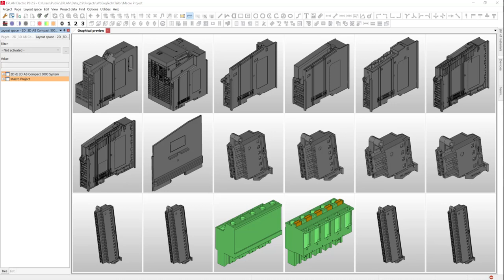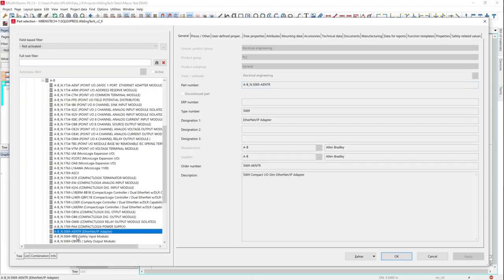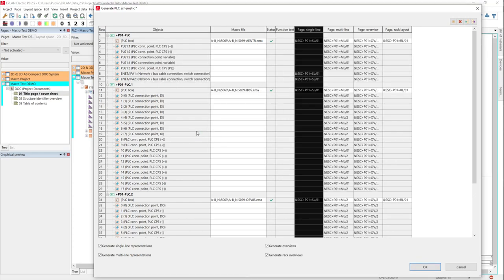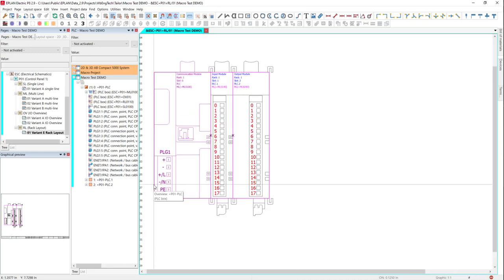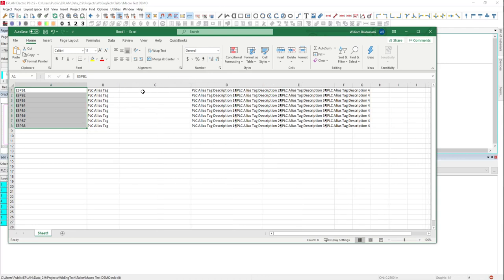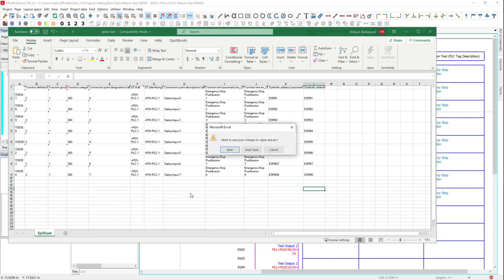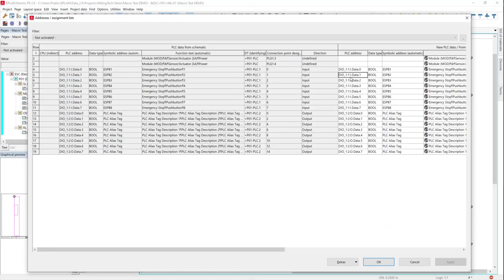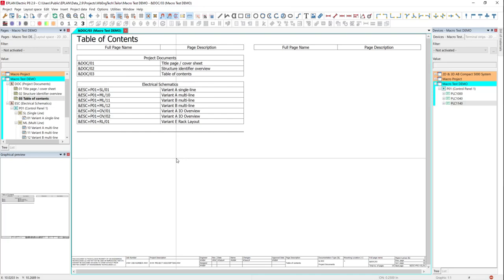ePLAN P8 v2.9: PLC & Bus Extension Module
Reviewing the following ePLAN functions:
PLC: Navigator
PLC: Generate schematic
PLC: Addresses / assignment lists
PLC: Address
Edit properties externally: Import/Export data
Tips + tricks for managing I/O connection properties